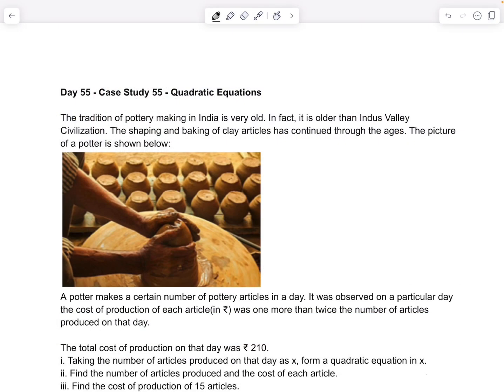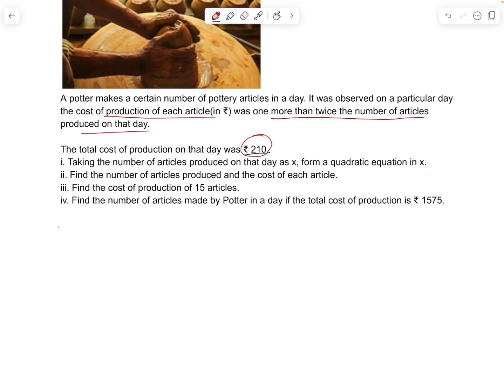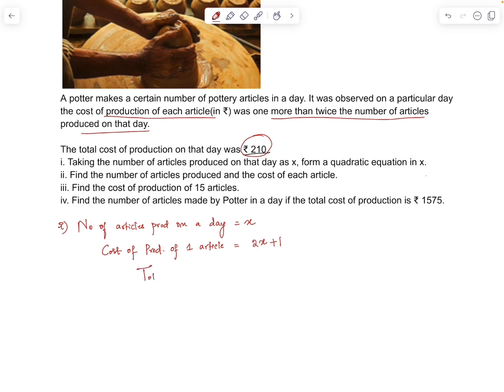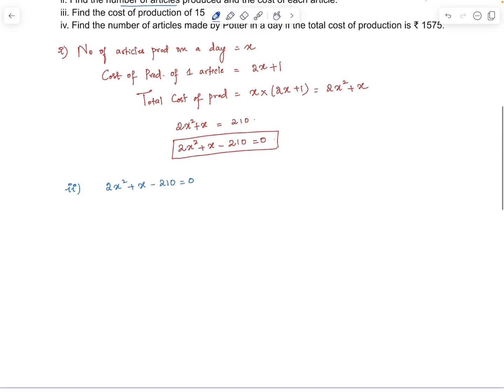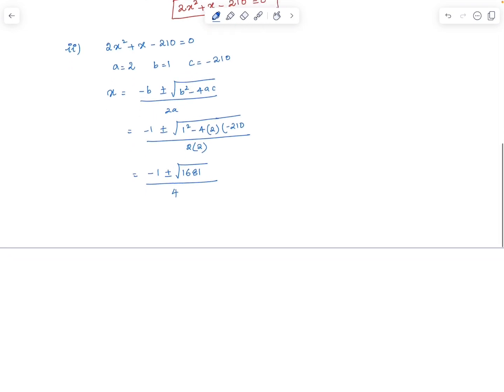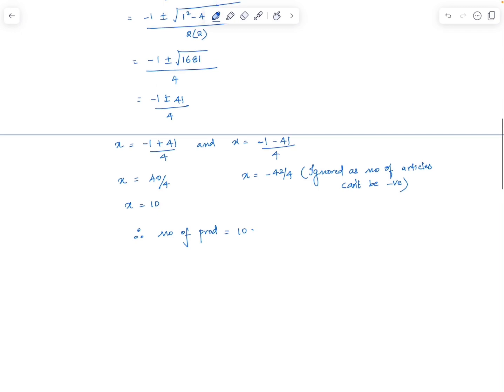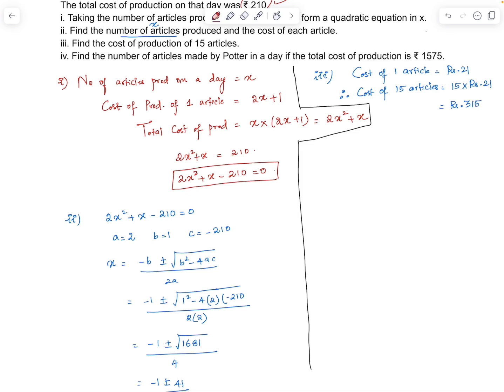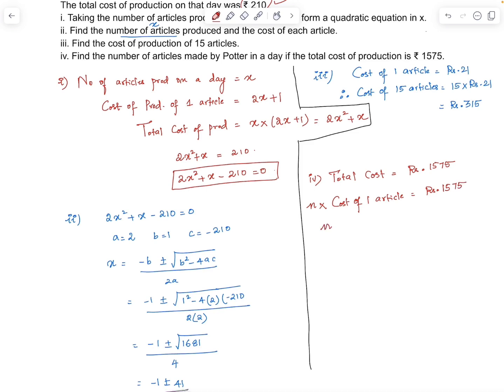CBSE GRADE 10 MATH | DAILY CASE STUDY QUESTION SERIES | DAY 55 | The tradition of making pottery….